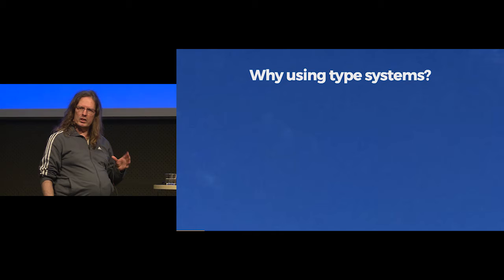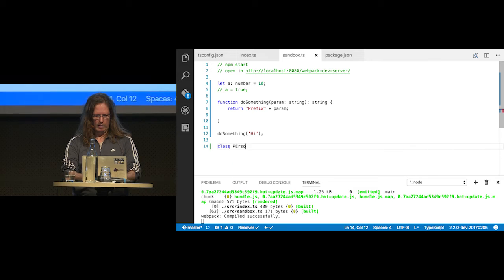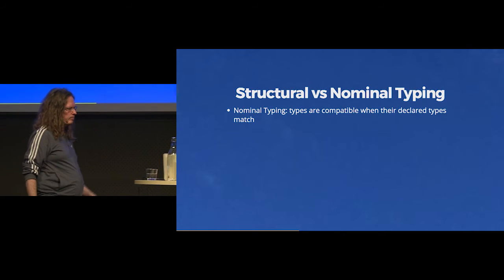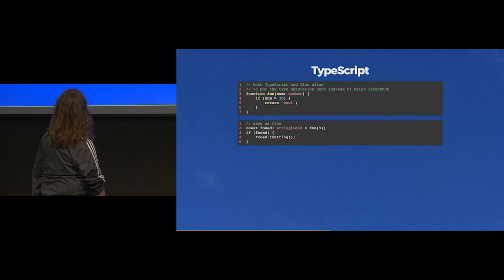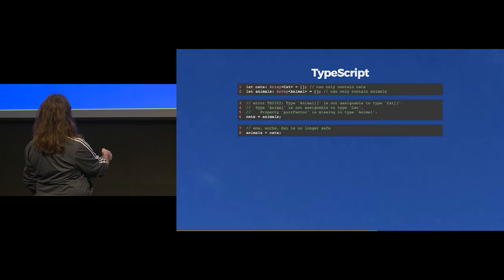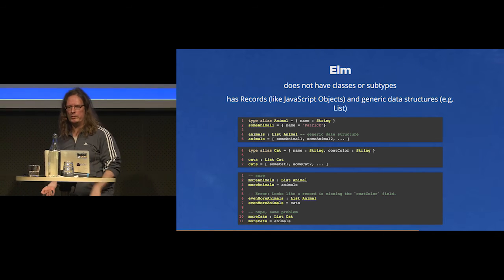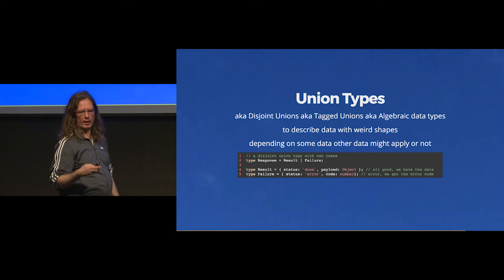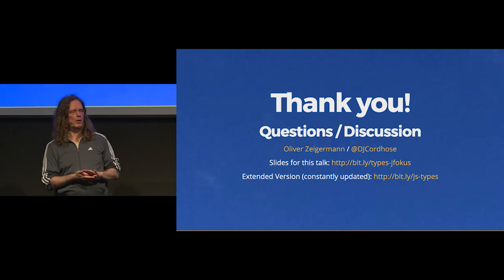Typed JavaScript with TypeScript, Flow and Elm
Oliver Zeigermann